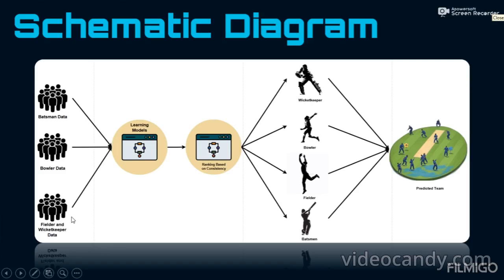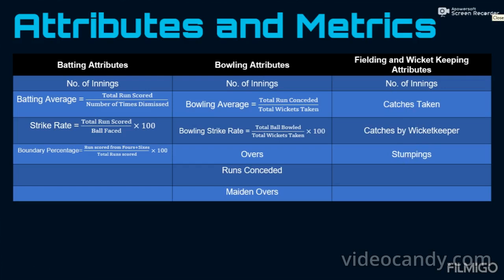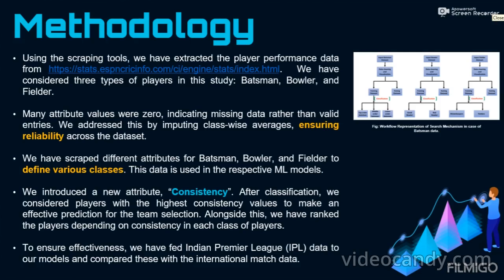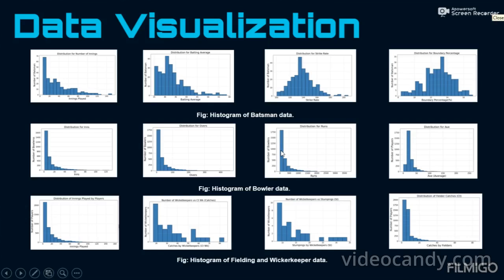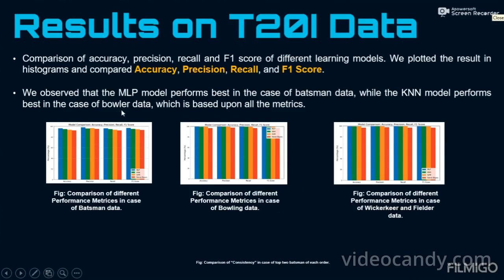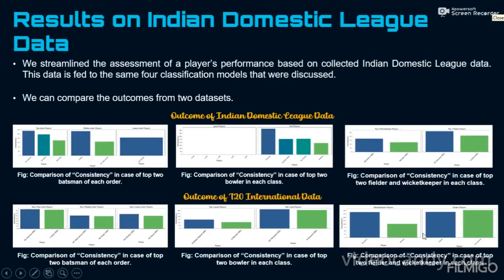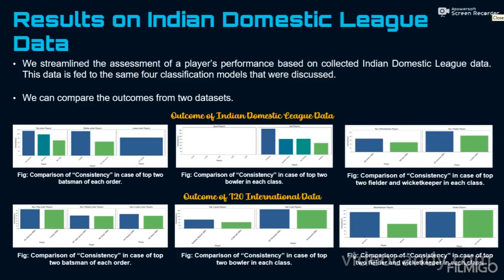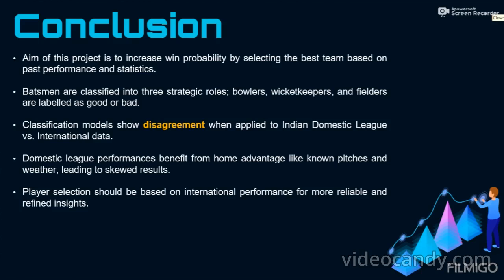The Uses of Machine Learning Algorithms to Forecast the Player's Performance || S25 SMAI Project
This project explores the use of Machine Learning in cricket, focusing on performance prediction, player classification, and strategic optimisation. Using supervised learning techniques, the study reveals discrepancies in model performance between domestic and international datasets. The findings suggest that selectors should prioritise international performance metrics for unbiased evaluation. The study also highlights the potential of Machine Learning in real-time analytics, injury prediction, and fantasy sports.

This presentation is submitted by Ankur Dey, Shraosi Dawn, and Soumit Roy for the completion of the Statistical Methods in Artificial Intelligence Course in Spring'25.